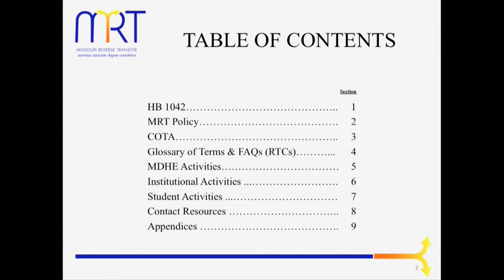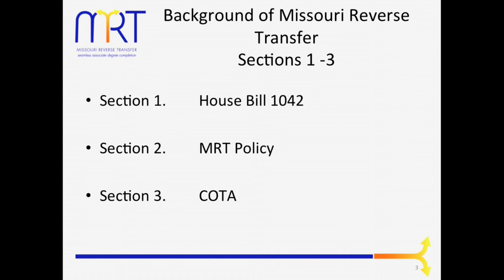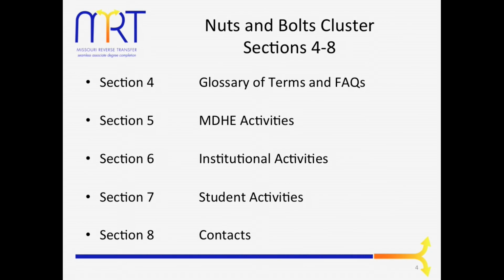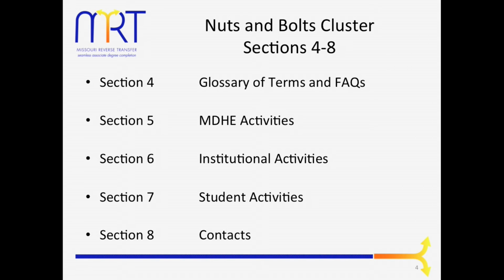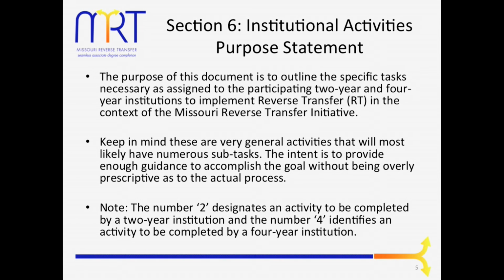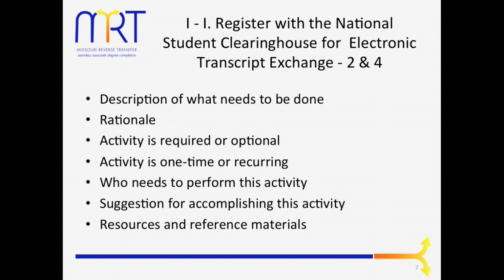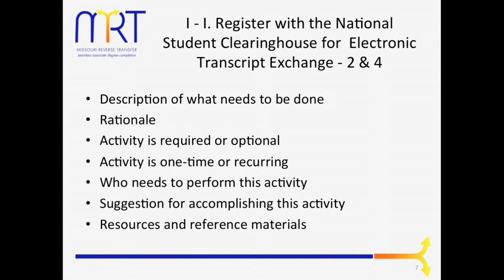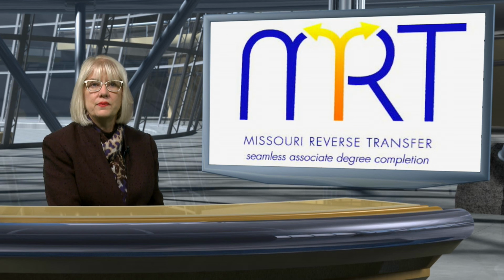Implementation handbook - Melissa Hattman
Learn a few tips about utilizing the most comprehensive resource at your fingertips as a new Reverse Transfer Coordinator.